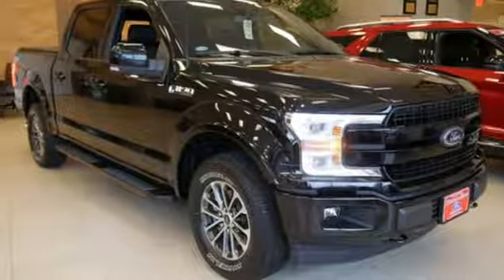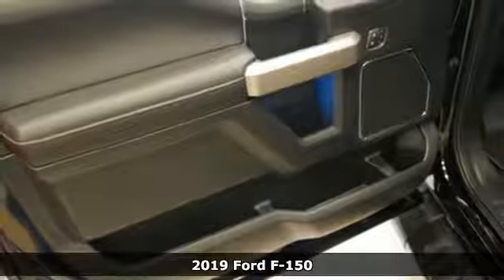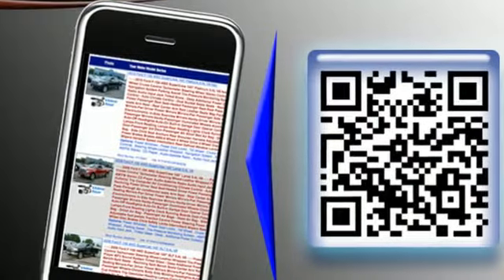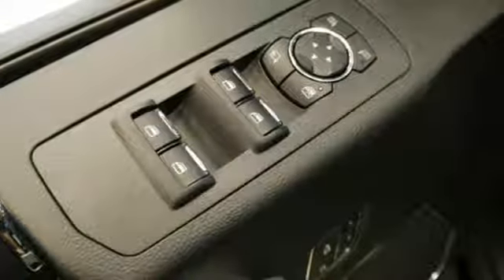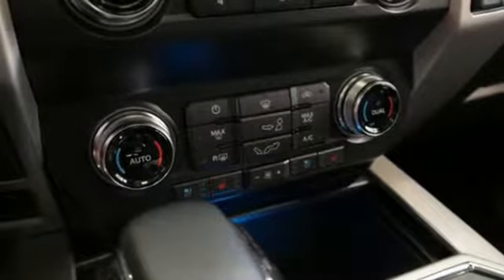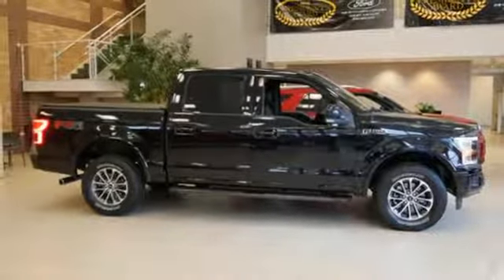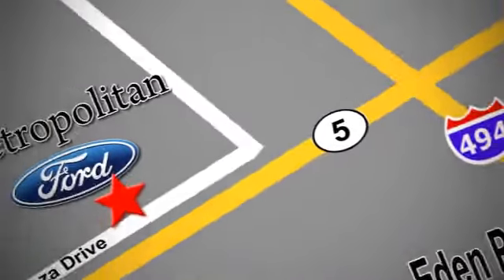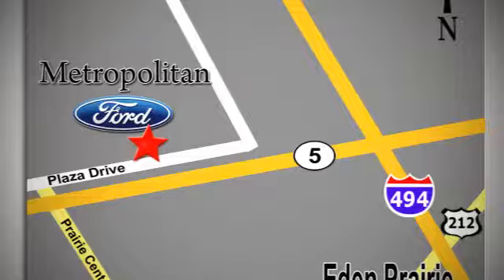New 2019 Ford F-150 Minneapolis MN Eden Prairie, MN #190178 - SOLD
Year: 2019
Make: Ford
Model: F-150
Trim: 4WD SuperCrew 5.5' Box
Engine: L Cyl.
Transmission: Automatic
Color: AGATE BLACK
Interior: BLACK
Stock #: 190178
VIN: 1FTEW1E57KKD72814

Address:
12477 Plaza Drive